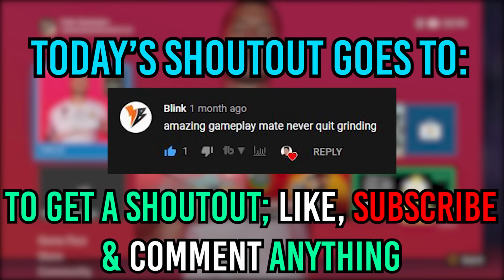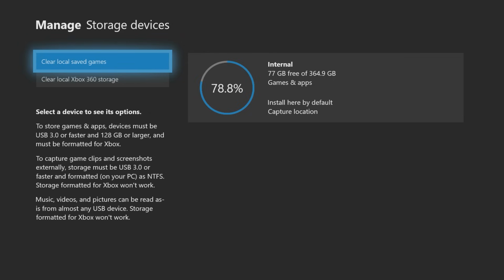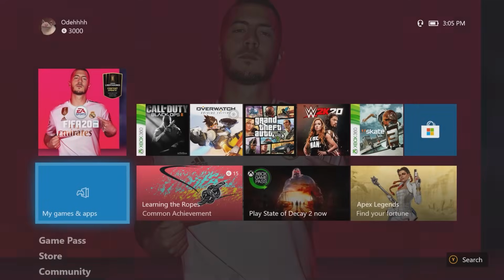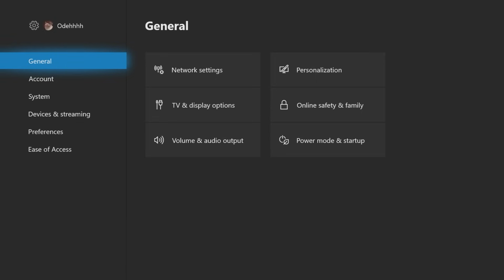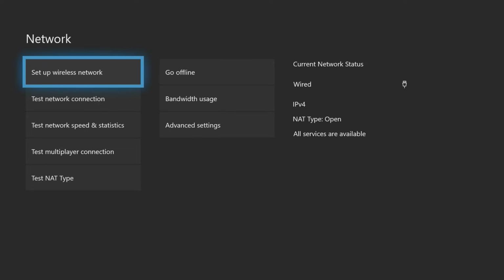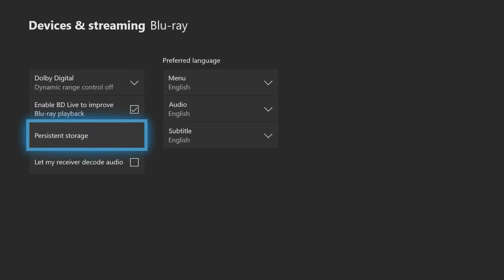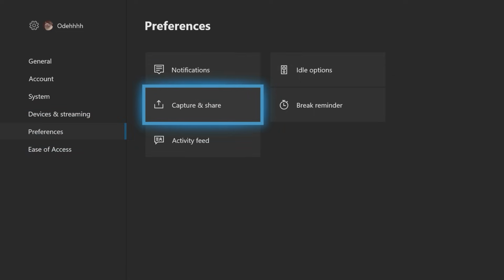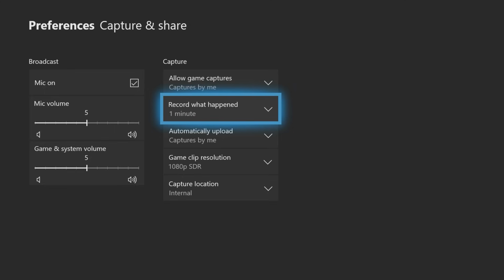[2020] How to Fix ALL Lag on Xbox One: BOOST FPS & Internet Speed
I got y'all 🤞🤞

👁️ My personal favorite Amazon finds that are on sale right now.
⌛ Hurry! These offers won't last forever.

🟢🟢🟢 Xbox MUST HAVE's 🟢🟢🟢

🎮 Exotic Xbox Controllers:
► Lightning Strike Controller (Amazon)
► Red Controller (Amazon)

🪫 No More Batteries! Xbox Charger Stations:
► For 2 Controllers (Amazon)
► For 4 Controllers (Amazon)

🎧 My All-Time Favorite Gaming Headset:
► Highest Quality (Amazon)
► Bang for Buck (Amazon)
► Budget Gamers (Amazon)

🔵🔵🔵 PlayStation MUST HAVE's 🔵🔵🔵

💥 Exotic PS4 Controllers:
► Graffiti Controller (Amazon)
► Skull Controller (Amazon)

⚡PlayStation Charging Docks:
► With Lighting (Amazon)
► Without Lighting (Amazon)

► High End Version (Best Quality) (Amazon)
► Midrange Version (Bang for Buck) (Amazon)
► Low End Version (Budget Gamers) (Amazon)

🖥️🖥️🖥️ Computer Gamer MUST HAVE's 🖥️🖥️🖥️

💵 Buy Robux For CHEAP:
► $20 (Amazon)
► $15 (Amazon)
► $10 (Amazon)

🔋 Portable Chargers:
► Budget Option (Amazon)
► Ultra-Compact (Amazon)
► Solar Powered (Amazon)

⌨️ Affordable Gaming Keyboards:
► Best Value RGB Keyboard (Amazon)
► Best White RGB Keyboard (Amazon)
► Best Mac Keyboard Alternative (Amazon)

🖱️ Value Gaming Mouses:
► White Mouse (Amazon)
► For RPG's (Amazon)
► For Small Hands (Amazon)
► Left Handed (Amazon)
► Budget Wireless Mouse (Amazon)

⁉️⁉️⁉️ RANDOM COOL STUFF ⁉️⁉️⁉️

🔴🟢🔵 RGB Bedroom MUST HAVE's:
► LED Strip (Amazon)
► LED Bulb (Amazon)
► LED Bar (Amazon)

► RGB Headset Stand (Amazon)
► RGB Mousepad (XL) (Amazon)
► RGB Mousepad (S) (Amazon)
► RGB Alarm Clock (Amazon)
► RGB Cube (Amazon)

🫧 Portable Washing Machine (kinda crazy):
► Only $26! (Amazon)

👆👆👆 Don't miss out on these deals! 👆👆👆

🔓 Unlock Your Dating Potential:
(YouTube Video on external site)

🏋️‍♂️ Supercharge Your Health with Ikaria Lean Belly Juice!

I want to clarify that every product or service I've linked here has been personally used and verified by me. Additionally, I've taken the extra step to scan each link with a trusted antivirus software to prioritize your safety. These are products and websites I genuinely trust and incorporate into my own life. Your support through these links allows me to continue creating valuable content for you.